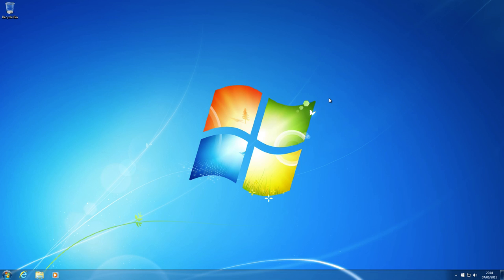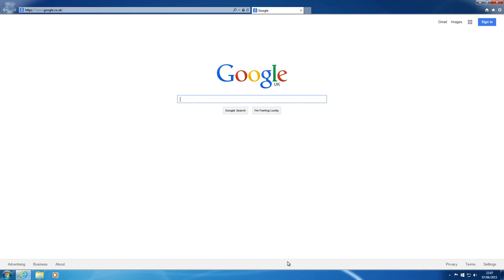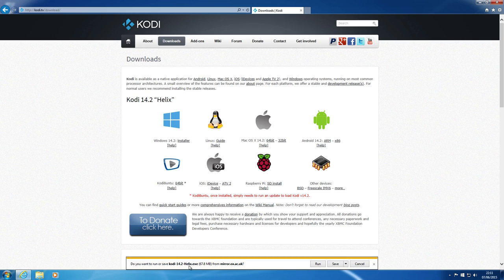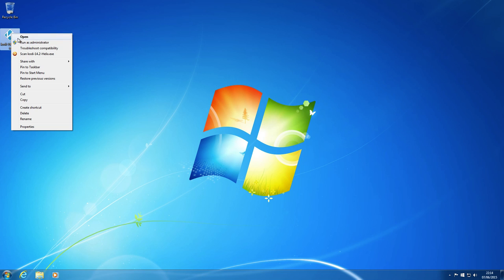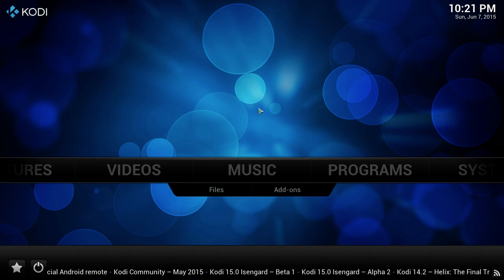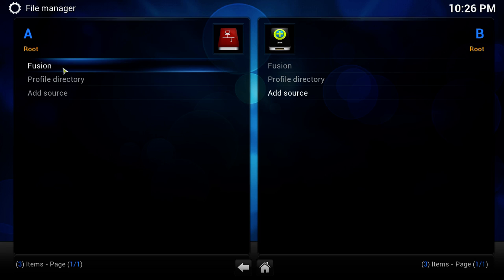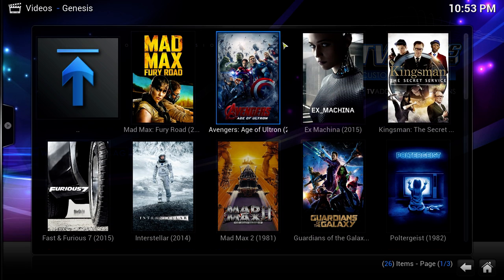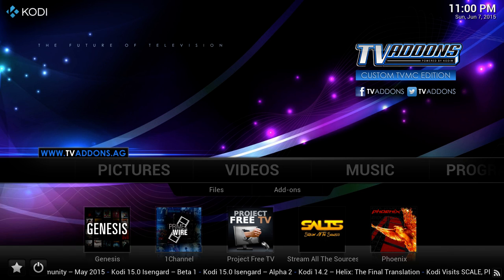How to install and configure Kodi on a Windows PC ***UPDATED***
This is a UPDATED (07-06-15) video tutorial showing how to install and fully configure Kodi (formerly known as XBMC) on a Windows based PC.